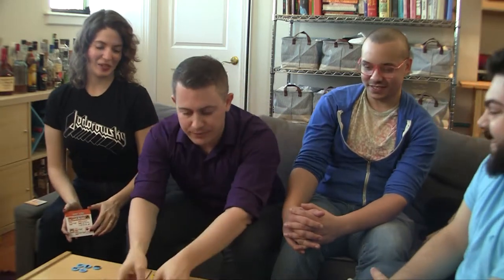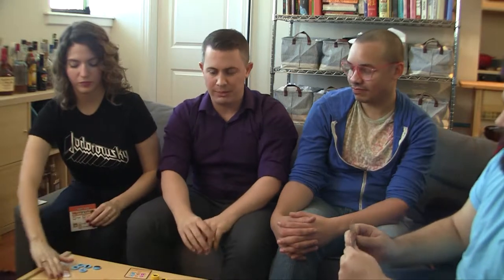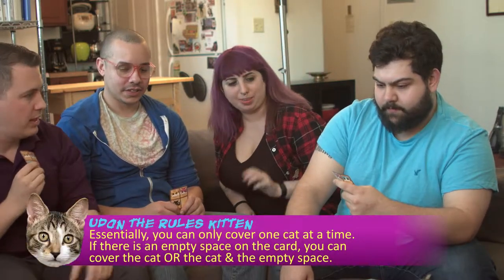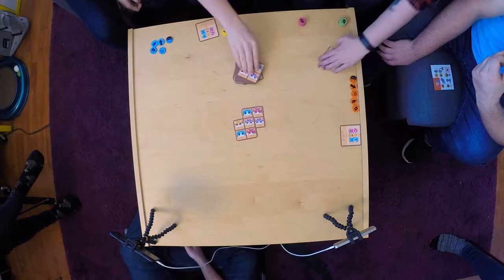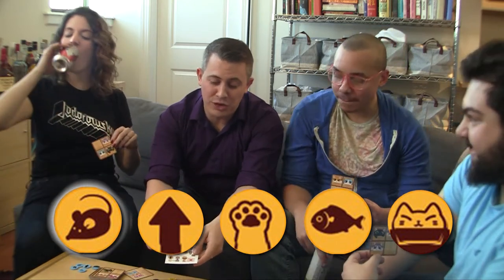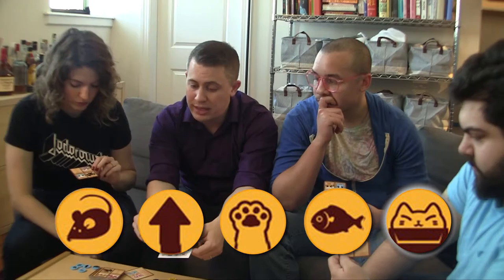Let's Play CatBox 😻 - Team Fun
We get real kawaii as Team Fun plays Cat Box, the cute little card game of hidden roles and color matching.  Who is a real cat and who is the traitorous Chihuahua?  Watch to find out!

DId this look like fun?  Then you should check it out yourself and pick it up

Team Fun get’s together to play twice a week on our channel.
Tabletop games every
Video games every

Follow the gang on Twitter:
Scott